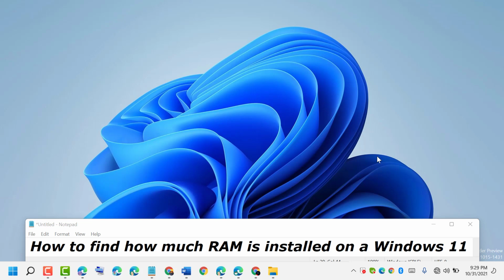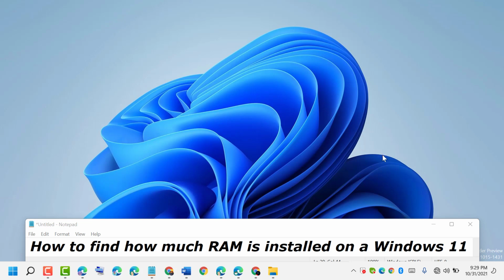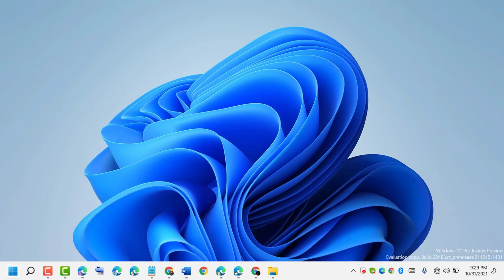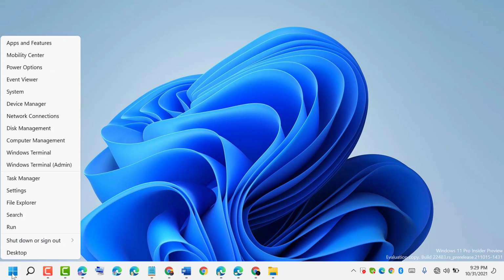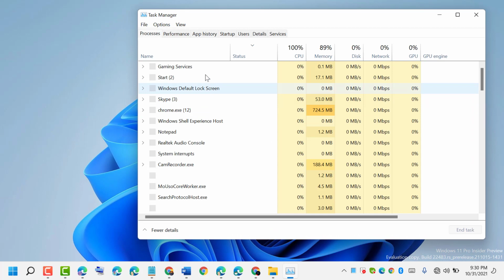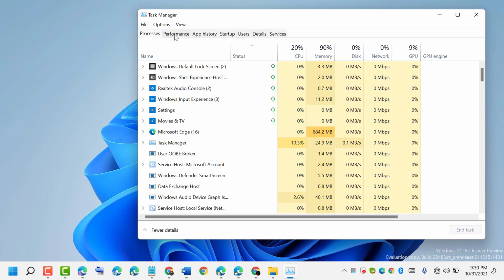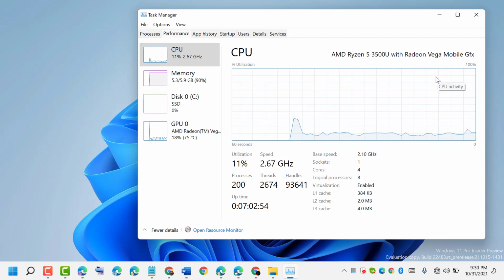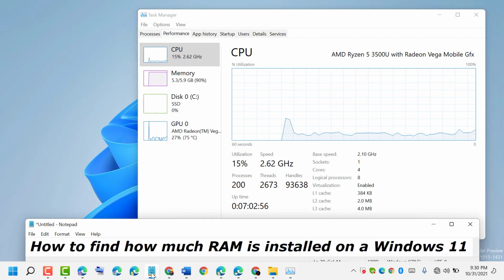How to find how much RAM is installed on a Windows 11